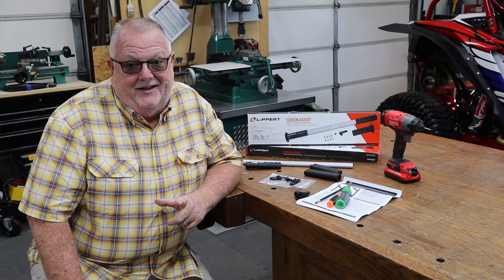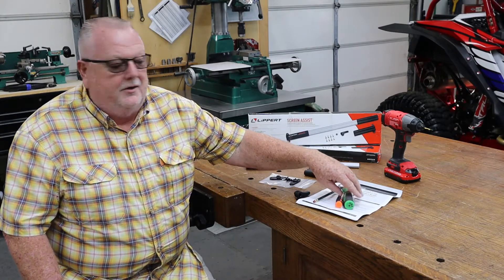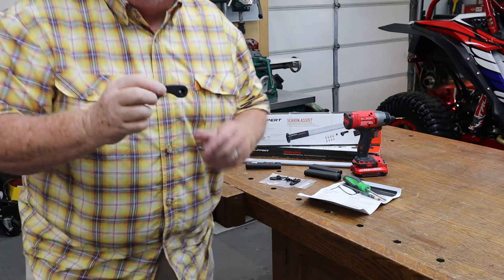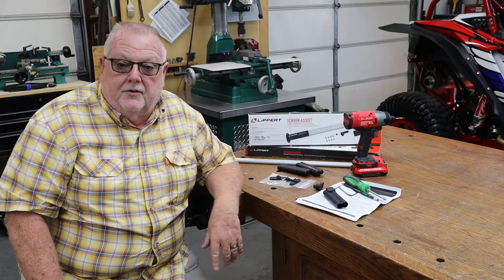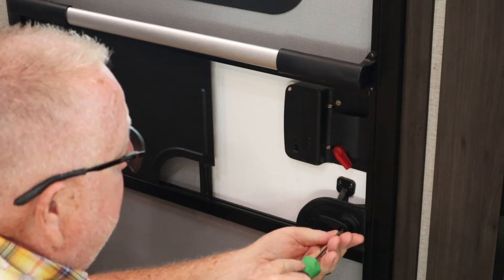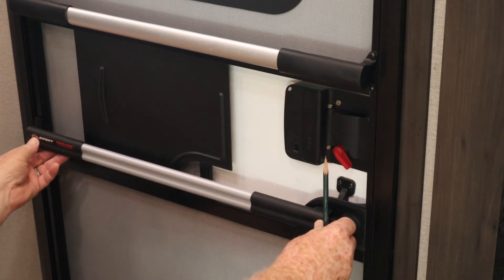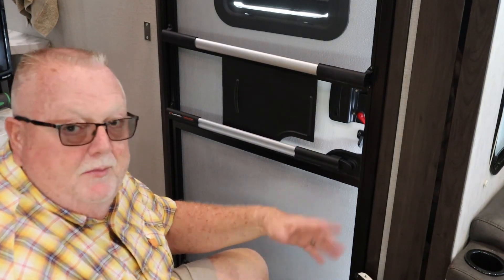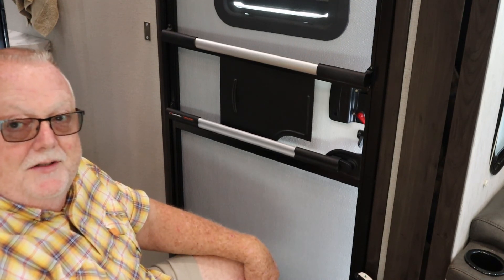Lippert Screen Assist Install and Review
Install and review of the brand new and very cool Lippert Screen Assist RV screen door handle system. The Screen Assist not only makes a a much larger handle but conveniently also opens the door by simply pressing down on the handle.